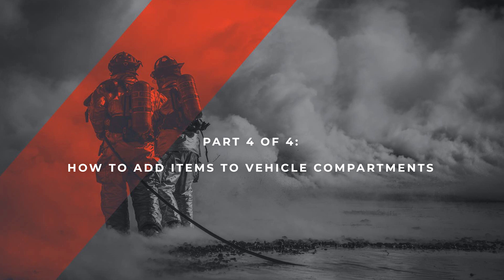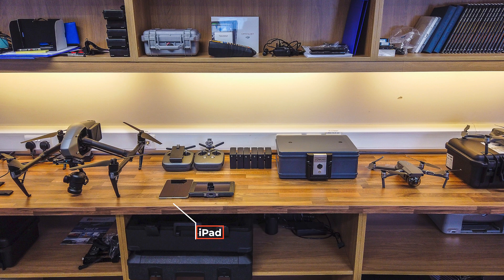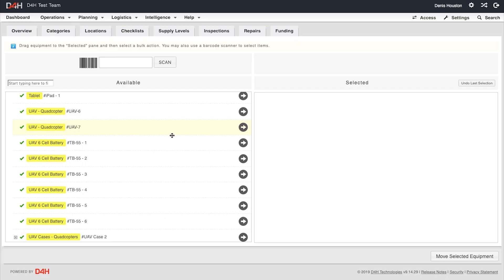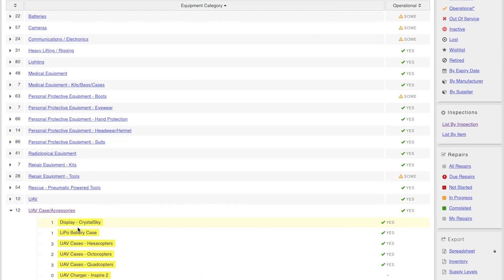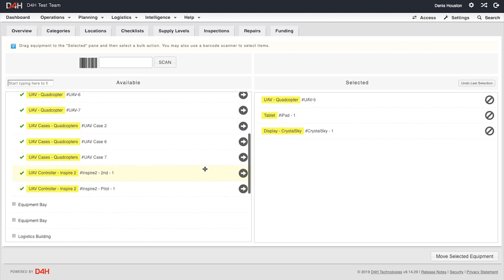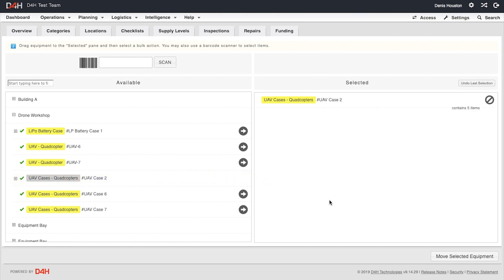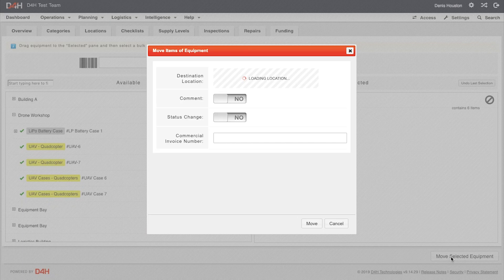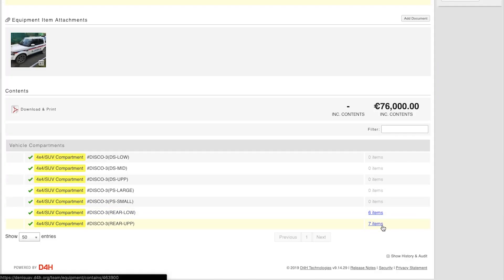How to add items to the vehicle compartments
This is the fourth of a four part tutorial on managing your vehicles, their location and the compartments within them.

This part focuses on adding items to your vehicle compartments. It also demonstrates how to load items into cases before the case in then loaded into a compartment.

About D4H
D4H Technologies is the #1 readiness & response software for emergencies and incidents worldwide, used by over 70,000 of emergency responders around the world to professionally manage their incidents, personnel, and equipment. D4H solutions are deployed in more than 30 countries, driving efficiencies within clients public safety teams, industrial facilities, and corporate crises.